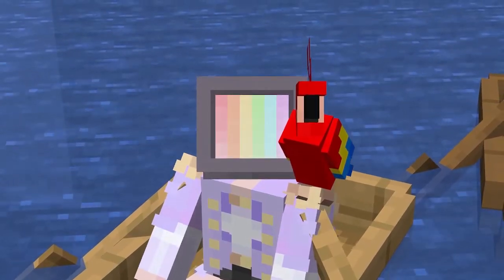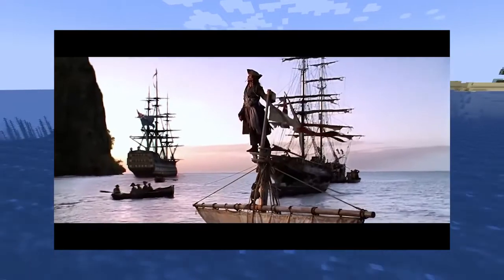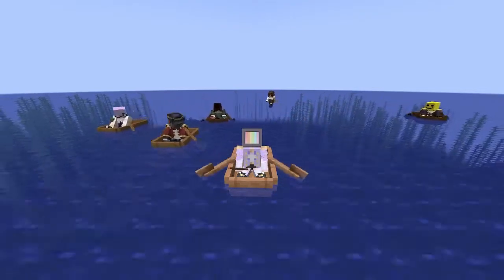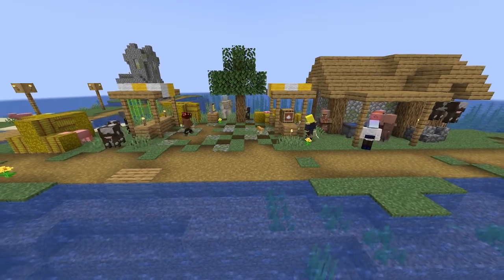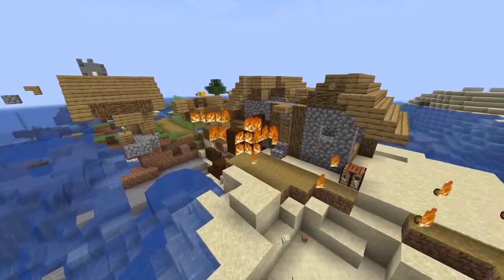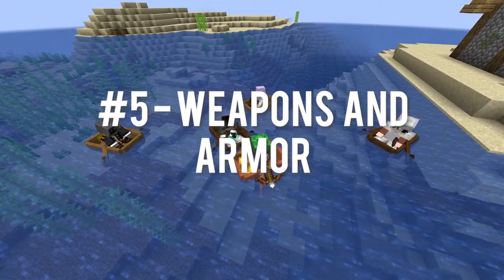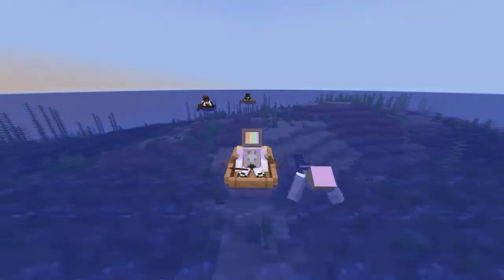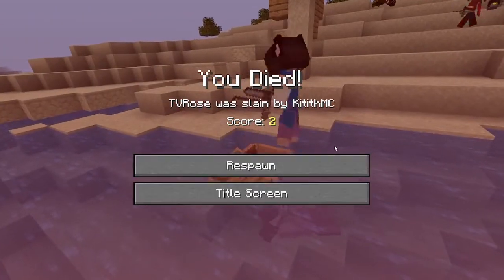How to Become a PIRATE in Minecraft! (NO MODS!)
Have you ever wanted to be a pirate in Minecraft, and go on adventures searching for treasure across the ocean? Do you want a way to spice up your vanilla gameplay, and give yourself an extra challenge? Well then I have just the idea for you! In this video, I’ll show you how to become a wizard in Minecraft with absolutely no mods!

0:00 Intro
1:12 Pirate Ships
2:42: Secret Bases
4:48 Pillaging and Plundering
5:47 Pet Parrots
6:23 Weapons, Armor, and Combat
7:15 Food
7:39 Multiplayer Options

Special thanks to the community members who helped make this video! Make sure to show them some love as well!
Userbot